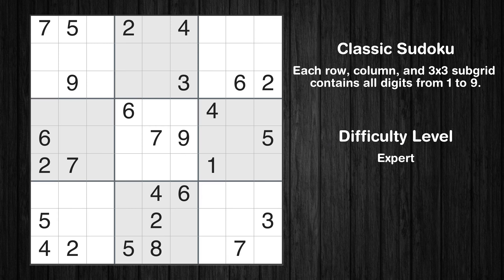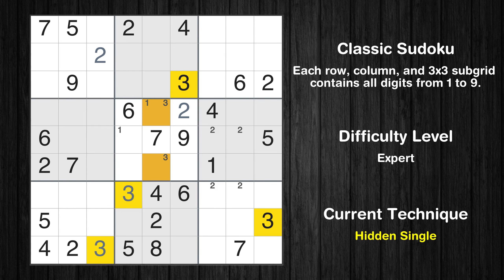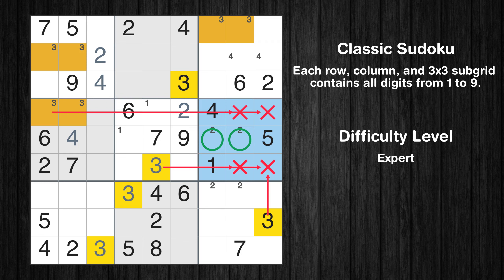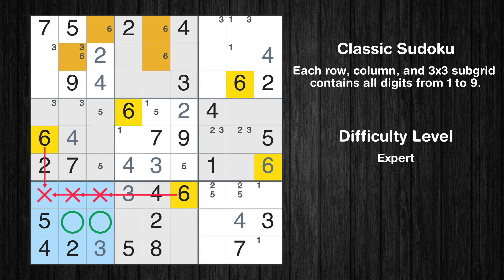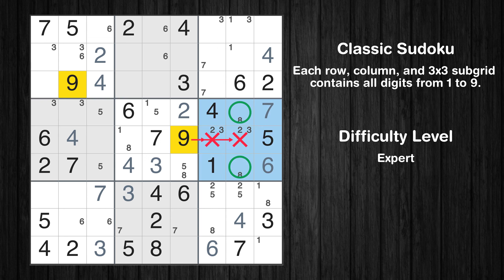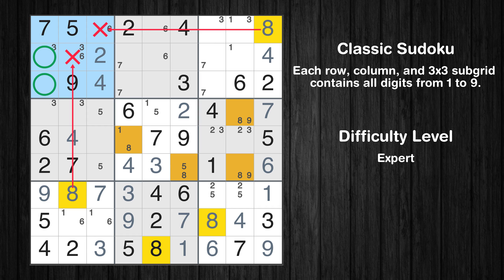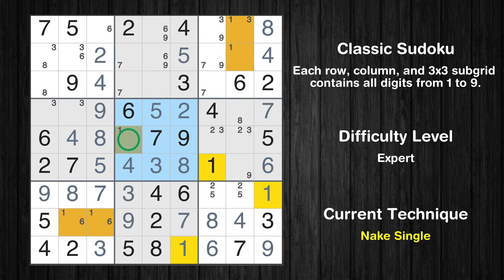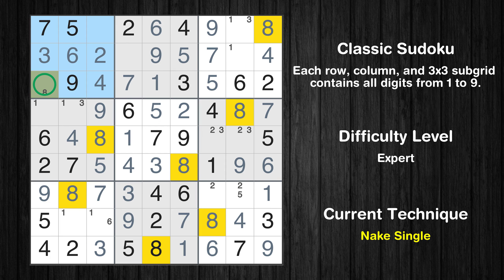Los Angeles Times Expert Sudoku 09 Dec 2023 - Sudoku From Zero To Hero